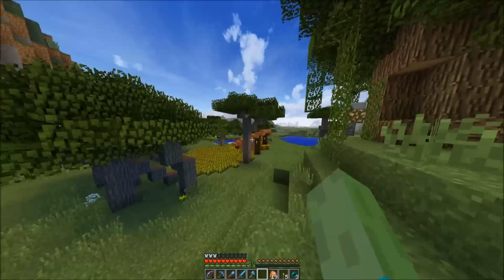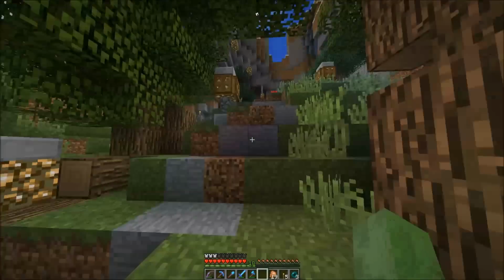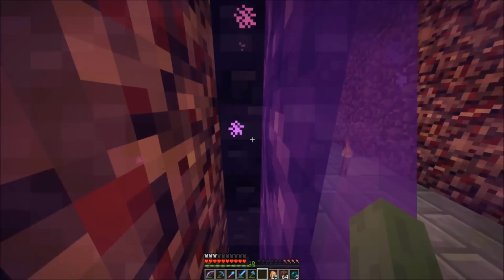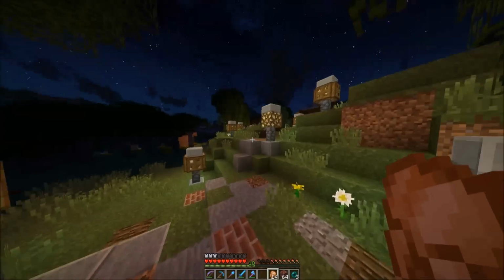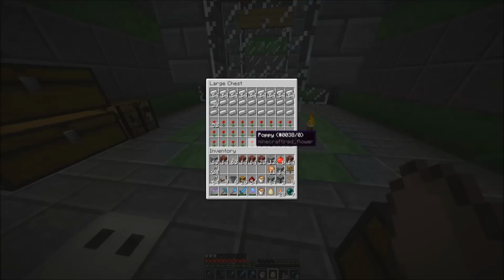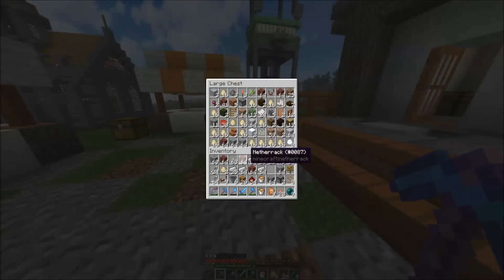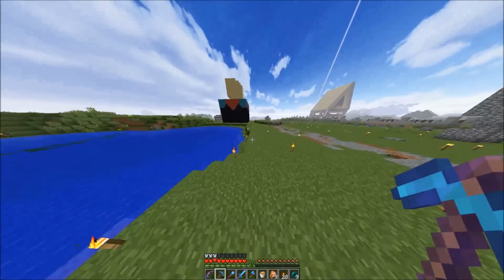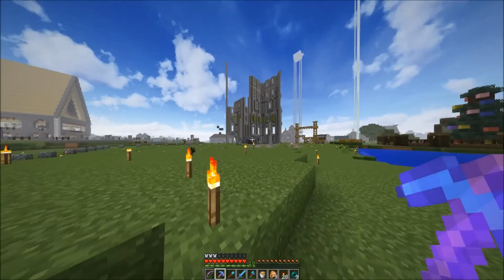Minecraft Moonrise SMP Ep.13! Nether Changes!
Hey guys welcome to the moonrise Minecraft SMP server! In this episode we build some awesome stuff!